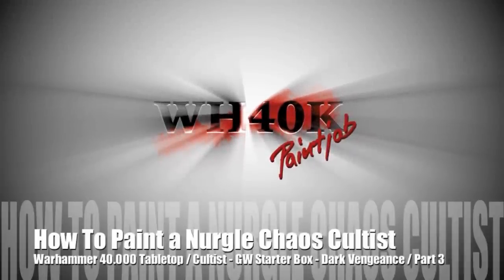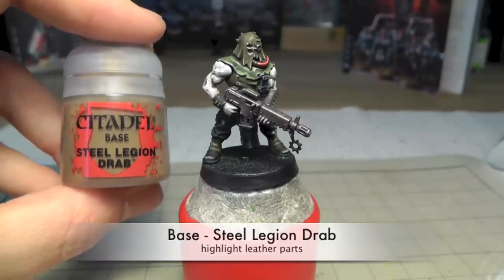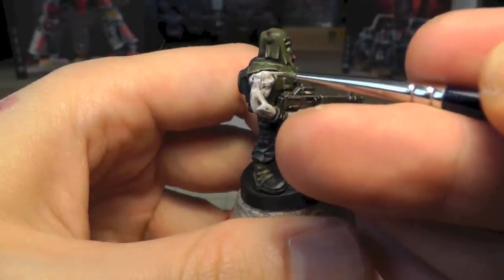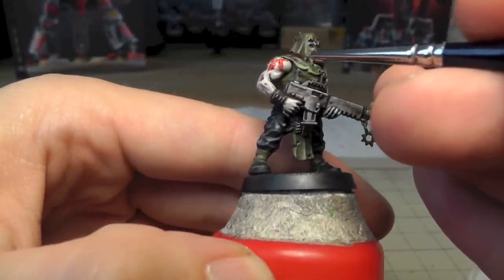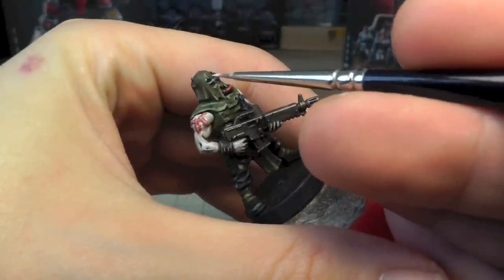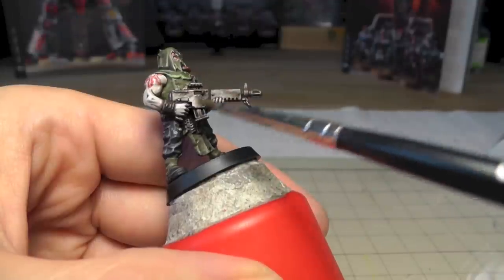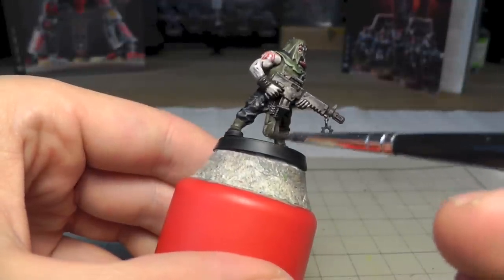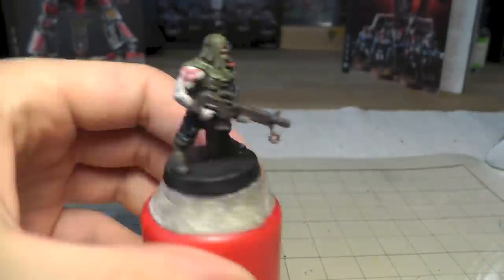How to paint ... Nurgle Chaos Cultist - PART 3/3 - WH40K Paint Job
It's Nurgle time! Chaos Cultist in a Nurgle scheme. Part 3/3
In this tutorial I'll show you the way I paint miniatures from the Games Workshop
Warhammer 40.000 Universe.

Paints used in this tutorial:
Loren Forest, Death World Forest, Rakarth Flesh, Leadbelcher, Mephiston Red, Sotek Green, Agrax Earthshade, Nuln Oil, Straken Green, Pallid Wych Flesh, Eshin Grey, Dawnstone, Karak Stone, Steel Legion Drab, White Scar, Typhus Corrosion